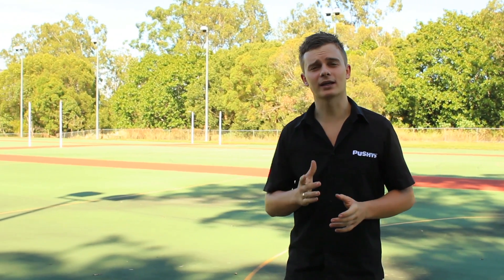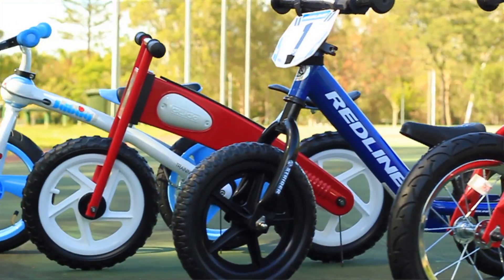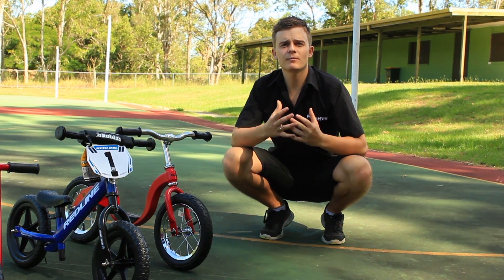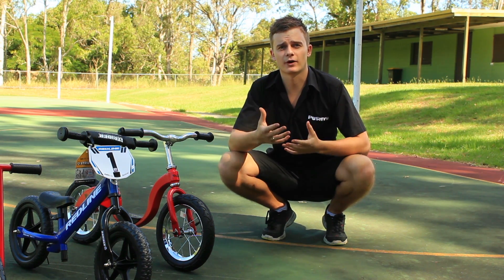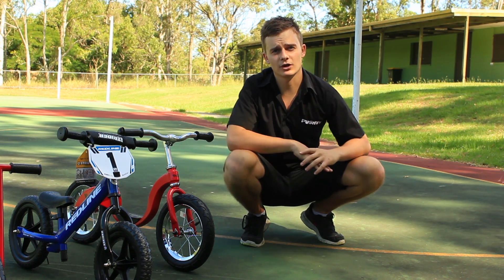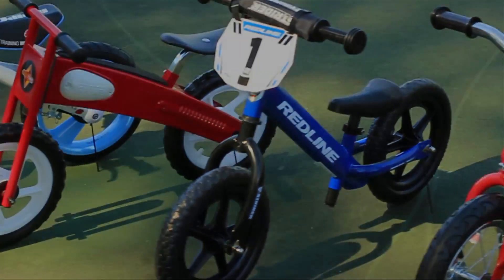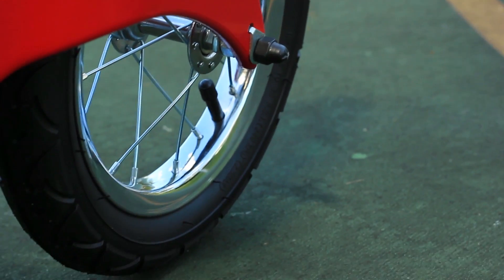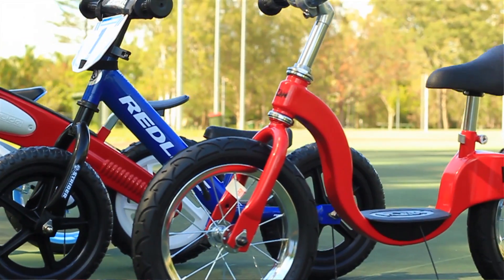PUSHYS REVIEW: Children's Balance Bikes- Kazam, Jdbug, Eurotrike and Strider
Take a look at our comparison review on 4 of the top market balance bikes. The Strider, Kazam, Eurotrike and also the JDBUG.
This review will compare these bikes to help you choose which one is going to be the right one for you.

Get all the latest hints and tips for bike maintenance with the best industry accessories and parts knowledge.